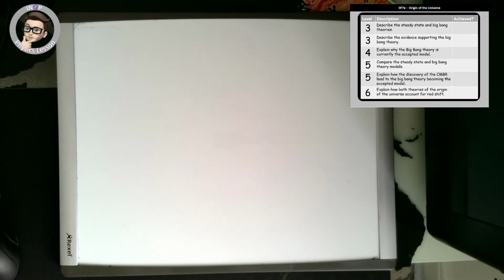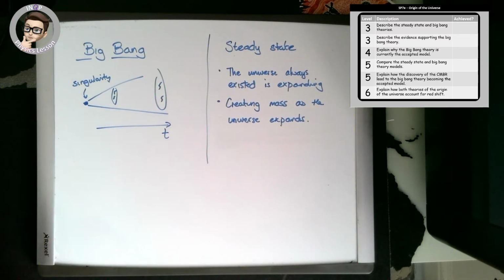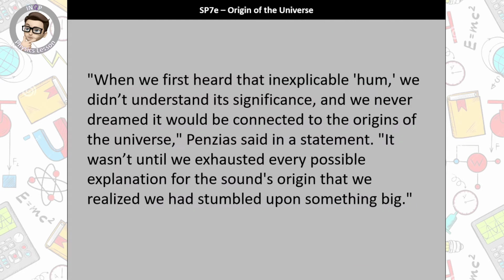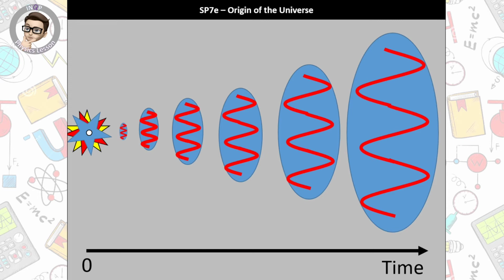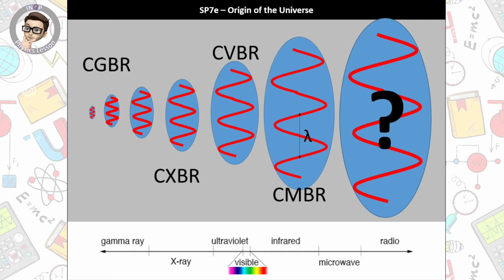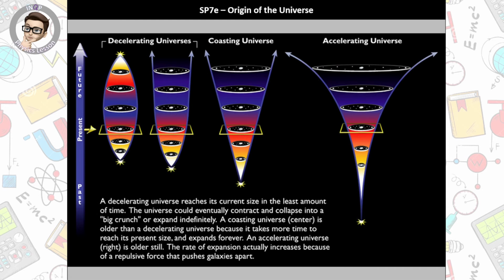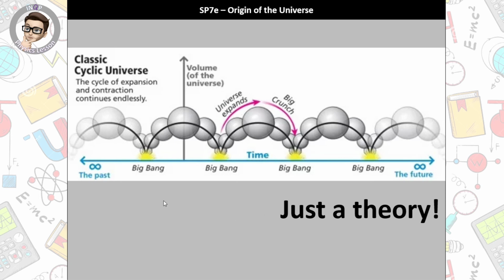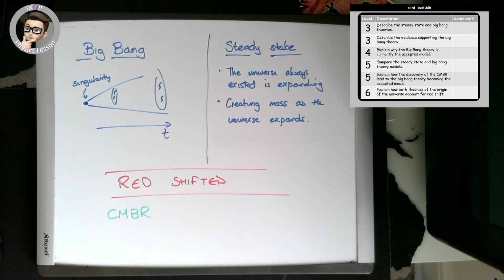The Origin of the Universe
Discussing the two models: The big bang theory, and Steady State, where the models come from and how the evidence can be applied to each model.